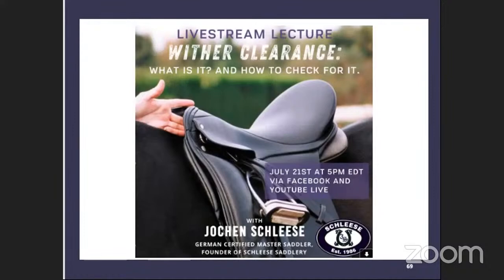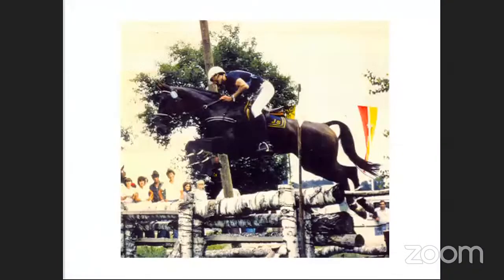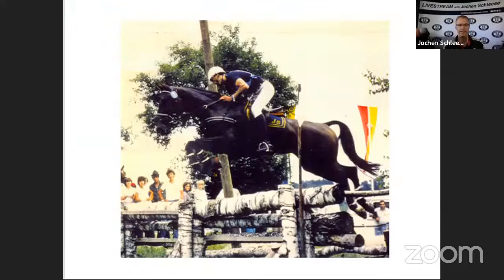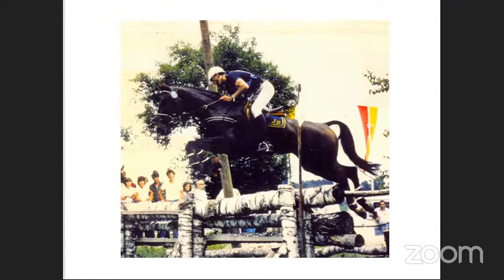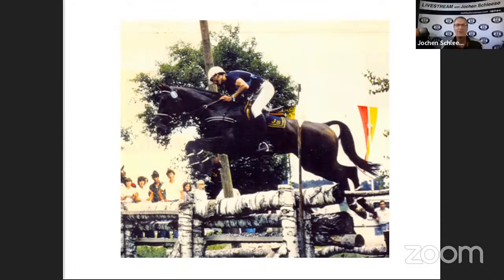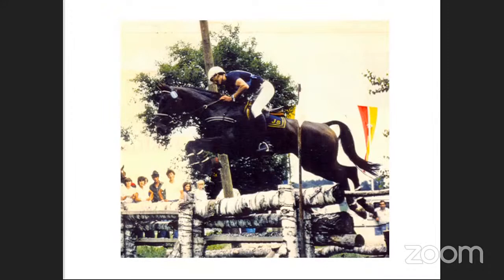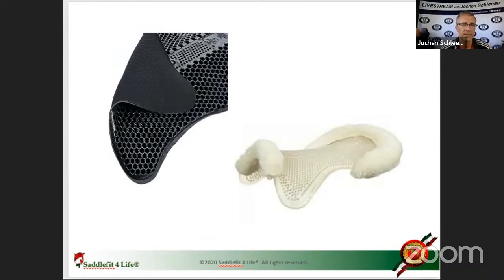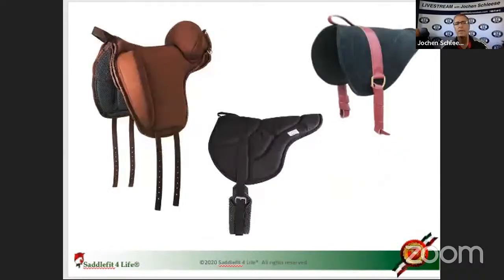Schleese Livestream Lecture: Wither Clearance: What Is It? And How to Check For It.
Thank you for joining us for this Livestream Lecture with Jochen Schleese, German Certified Master Saddler and founder of Schleese Saddlery!